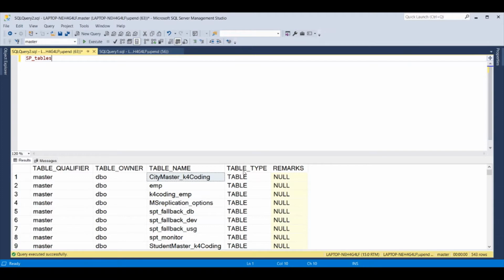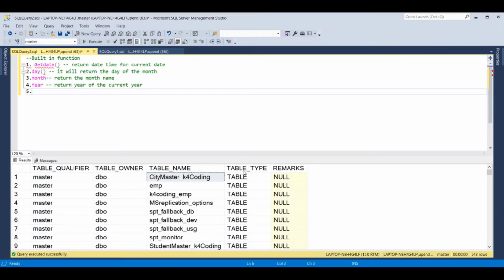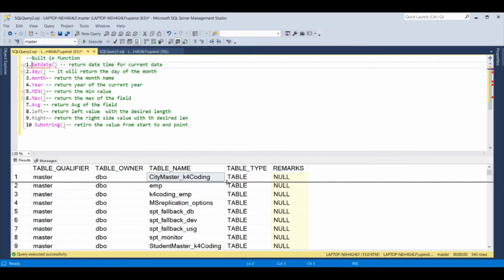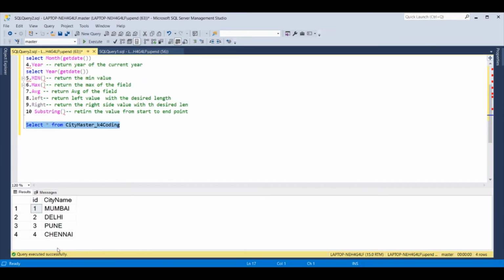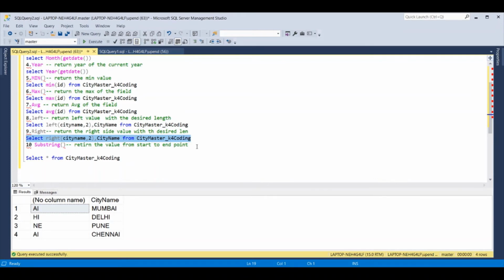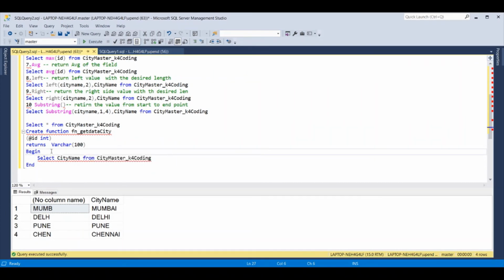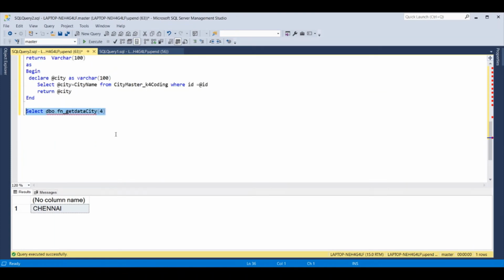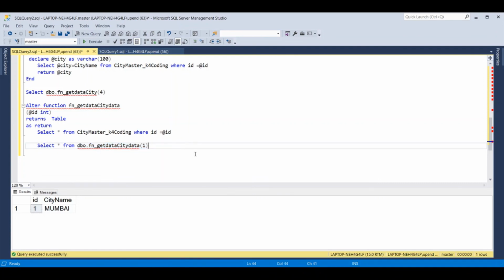Sql functions Aggregate | String | Date | @k4coding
This video will explain about SQL function/inbuilt-user defined function.

How to write sql functions in sql queries.?
what are functions in SQL server?
SQL user defined functions
scalar valued function in SQL server
how to write SQ function?
how to use use SQL inbuilt functions?
what are aggregate functions in sql
what are sql functions